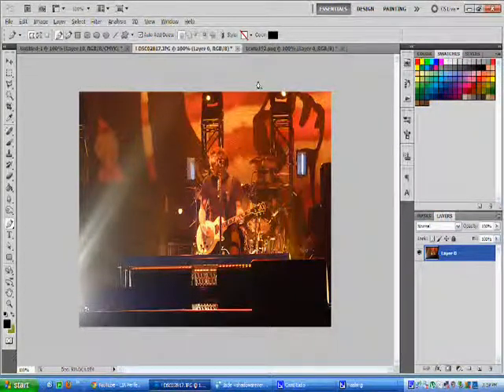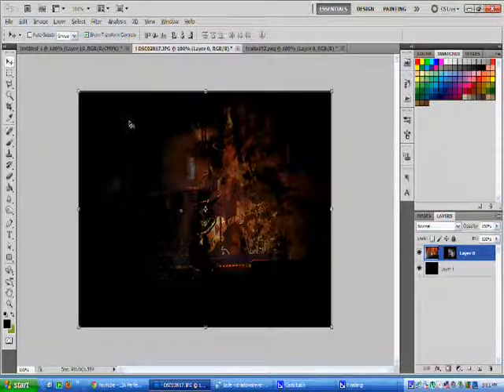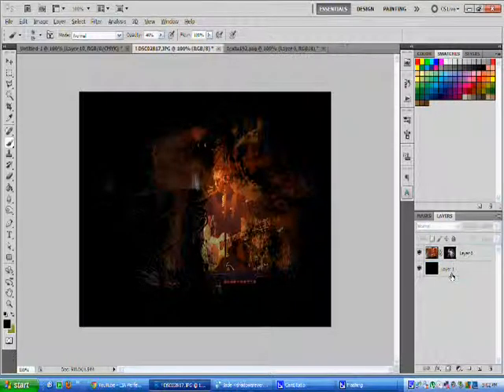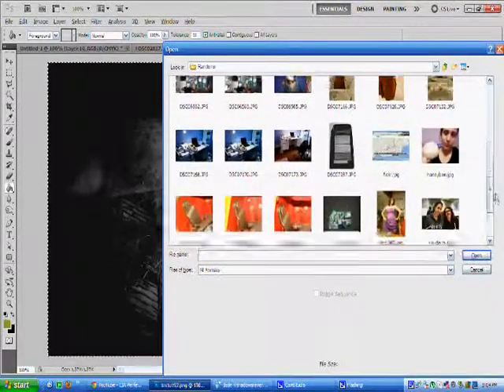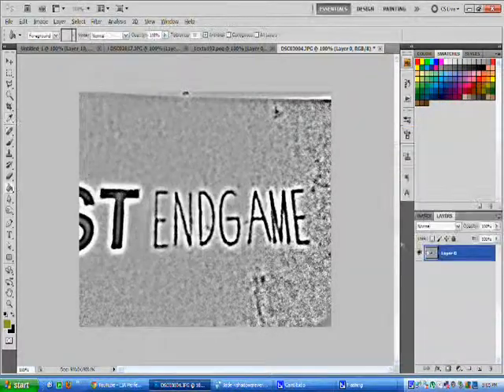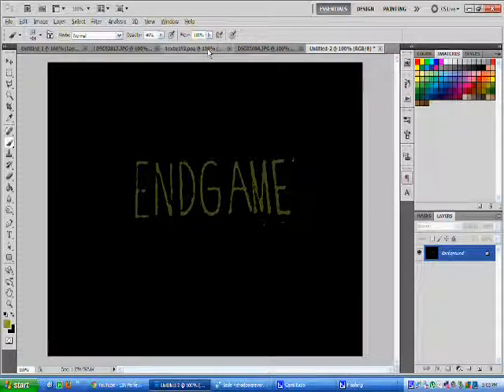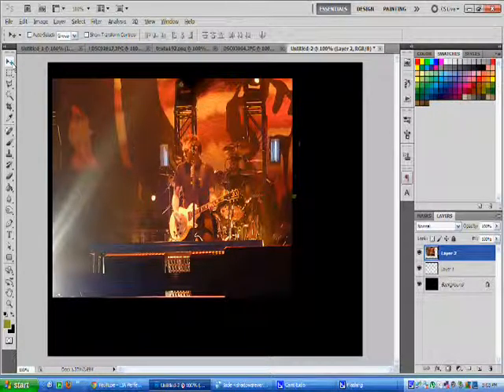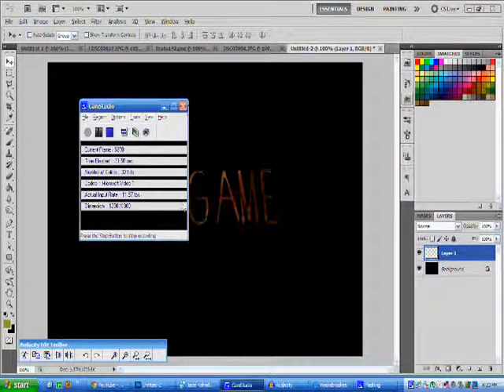Transparency using masks, and making your own brush.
General video on methods of transparency.

How to:
- Use a texture or stock image as a layer mask
- Create your own brush
- Use a clipping mask.

sorry about my voice. it's even worse in person lol